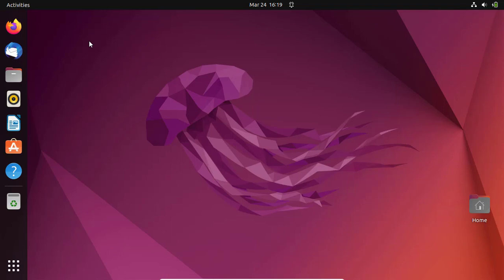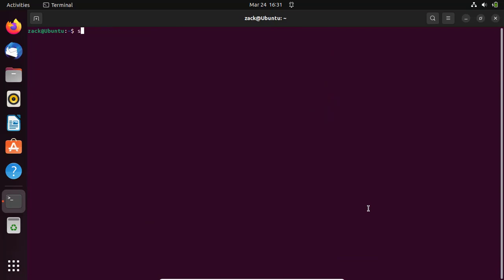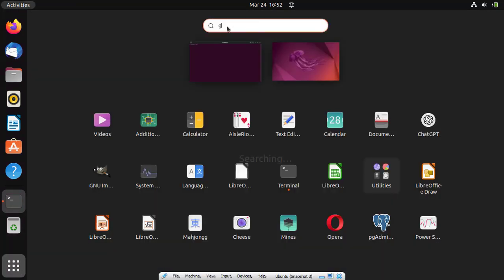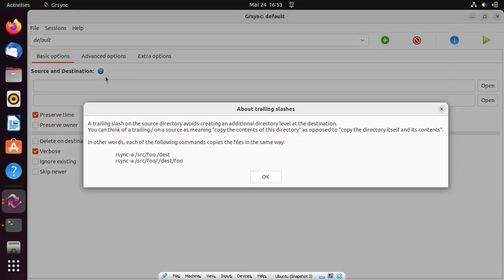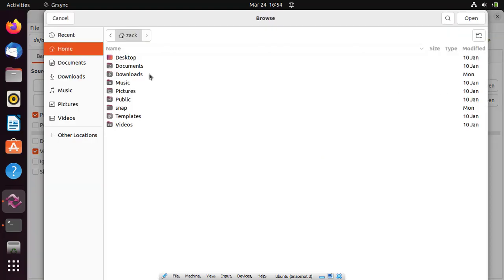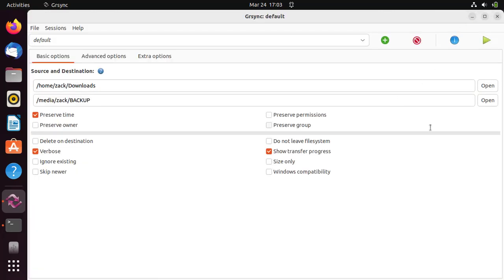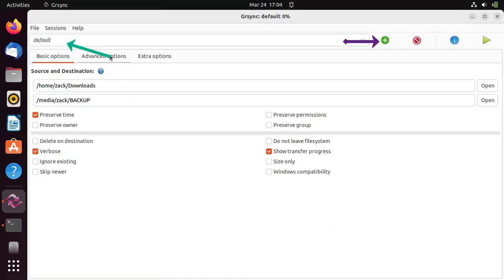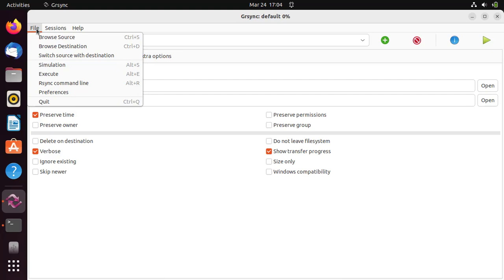How to Back up Ubuntu System Using grsync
I will be showing you how to back up your Ubuntu system using grsync.
Grsync is a graphical user interface for rsync, which is a powerful tool for synchronizing files and directories between two different locations. Grsync simplifies the process of creating and managing rsync backups.